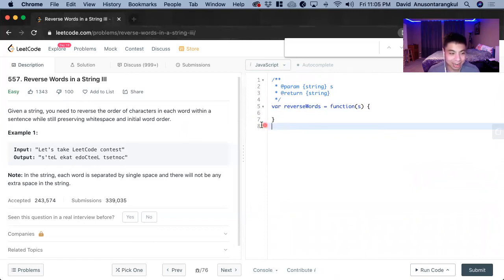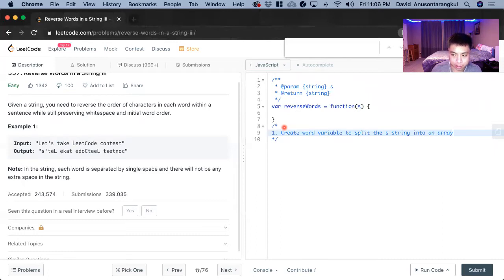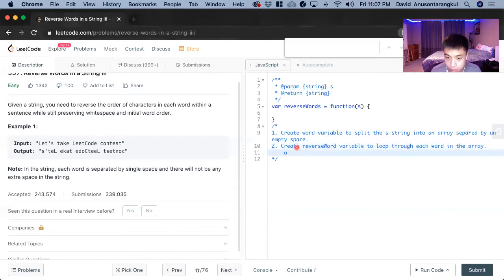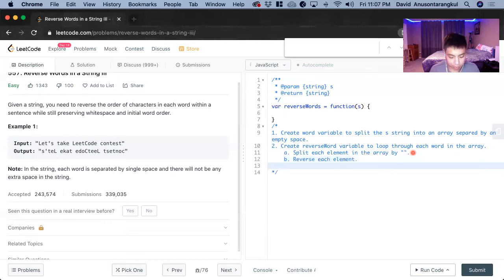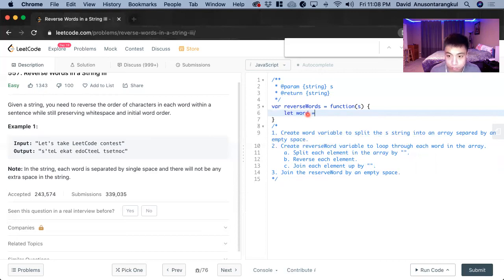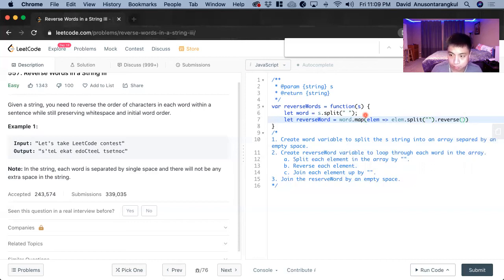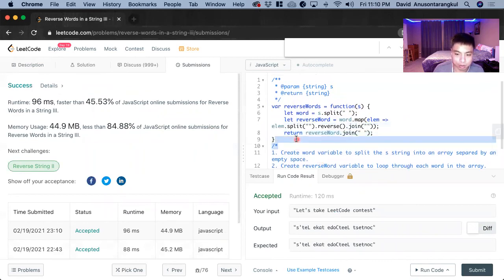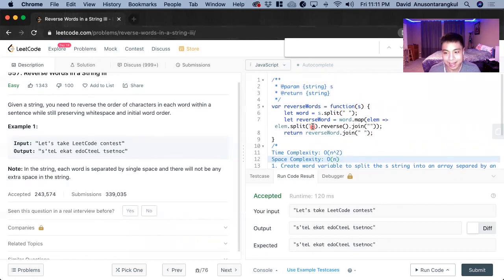How to Solve "557 Reverse Words in a String III" on LeetCode? - Javascript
How to Solve "557 Reverse Words in a String III" on LeetCode?

Problem: #557 Reverse Words in a String III
Language: Javascript
Difficulty: Easy

Strategy: Split string into words and then characters to reverse.
Time Complexity: O(n^2)
Space Complexity: O(n)

Pseudo Code:
1. Create word variable to split the s string into an array separated by an empty space.
2. Create reverseWord variable to loop through each word in the array.
  a. Split each element in the array by "".
  b. Reverse each element.
  c. Join each element up by "".
3. Join the reserveWord by an empty space.